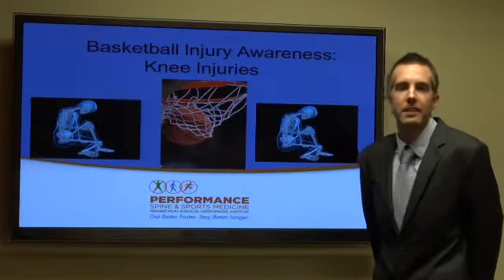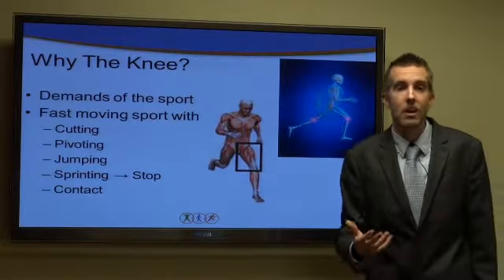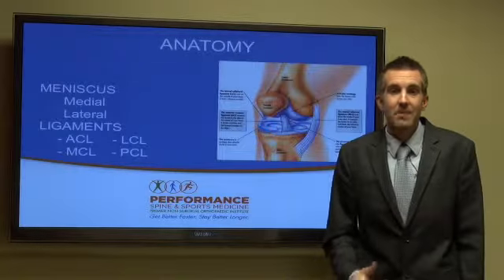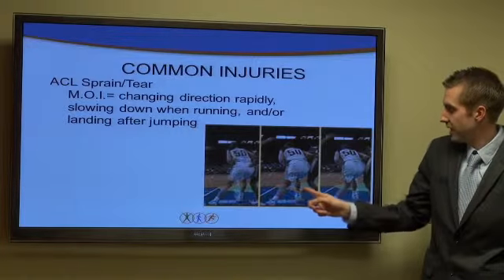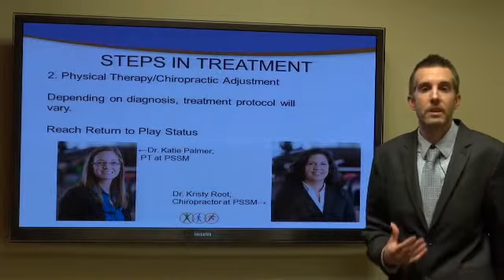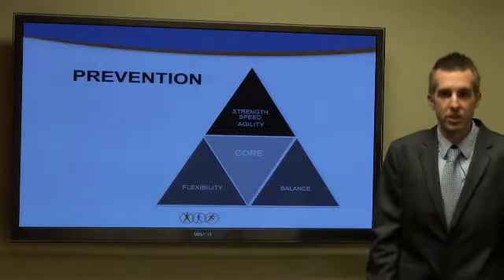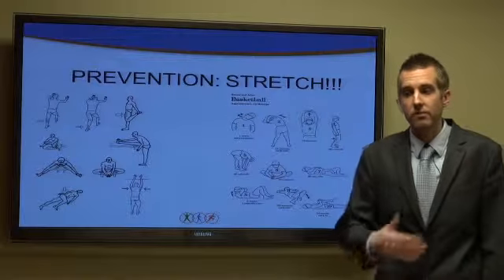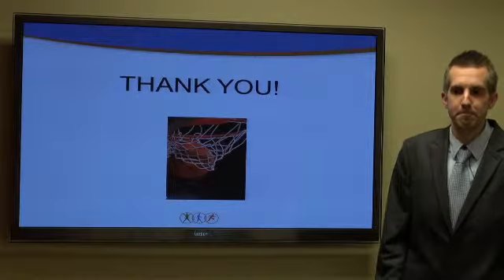Treatment of Basketball Knee Injuries- Matt Shade, M.Ed, AT